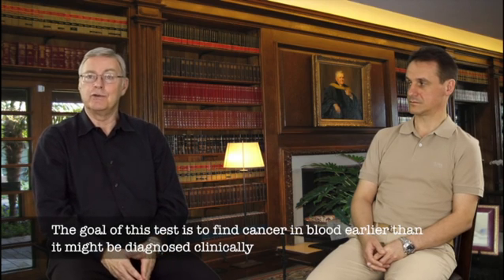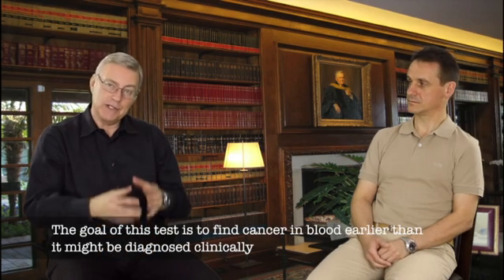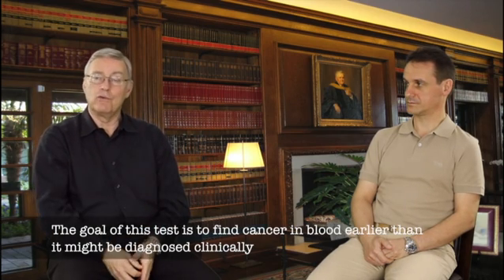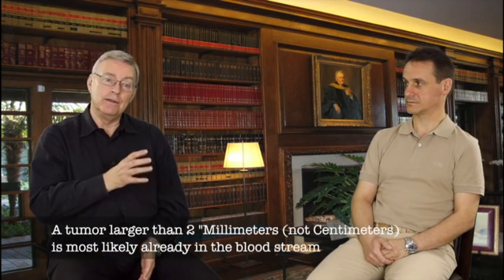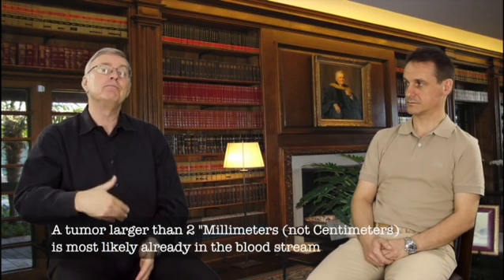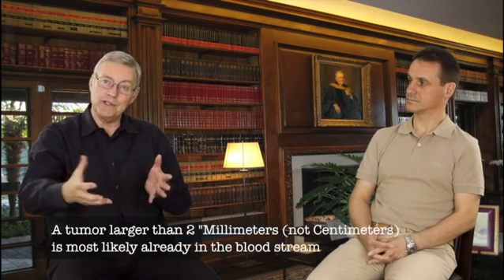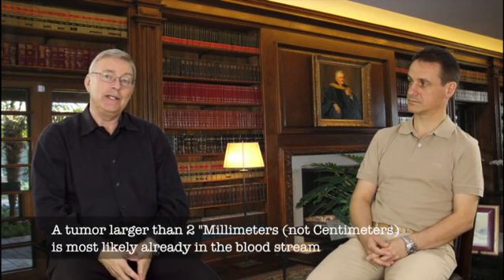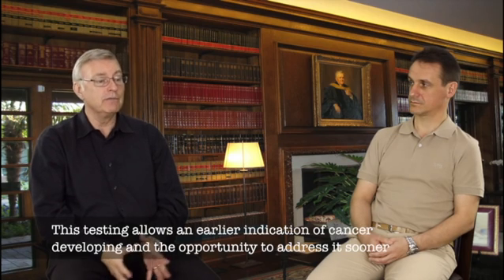5 who should use test 5m17s